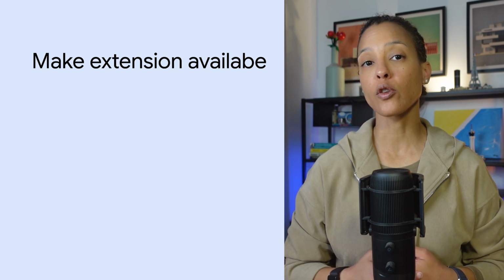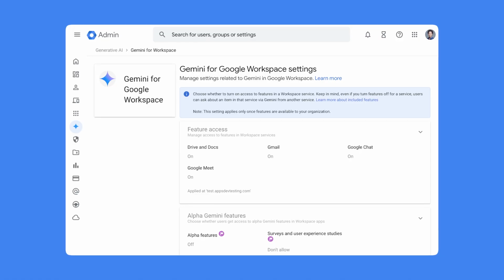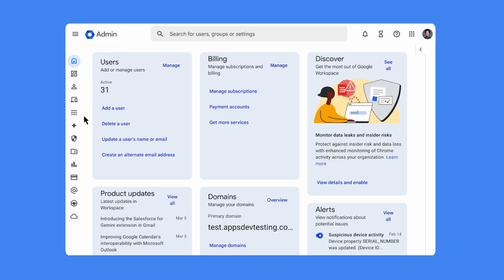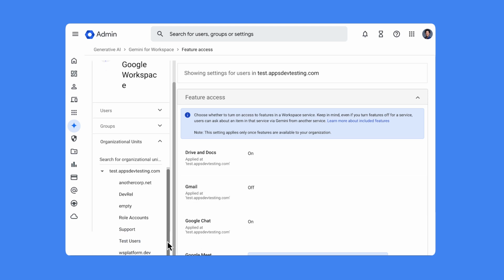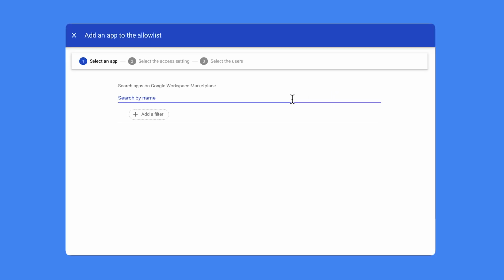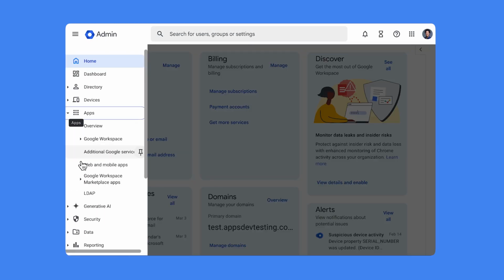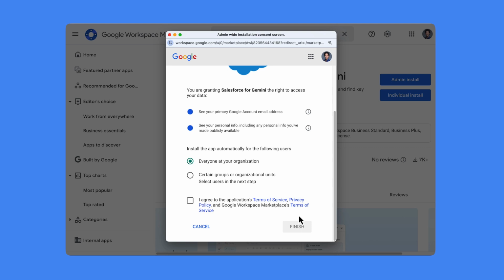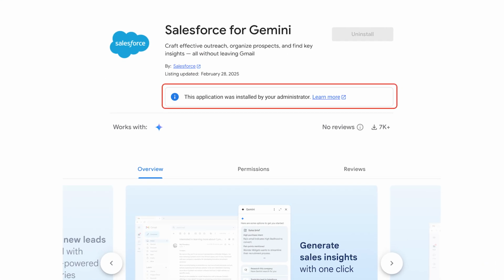How to allowlist Salesforce extension for Gemini in Google Workspace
In this video, you will learn how admins can allowlist and install the Salesforce extension for Gemini in Google Workspace.

0:00 Intro
0:14 Where to find Salesforce for Gemini
0:46 Access to Gemini features in Gmail
1:50 Allowlist the extension
2:22 Install the extension for users
3:13 Allow extension in your Salesforce instance

Watch How to use Salesforce extension for Gemini in Google Workspace